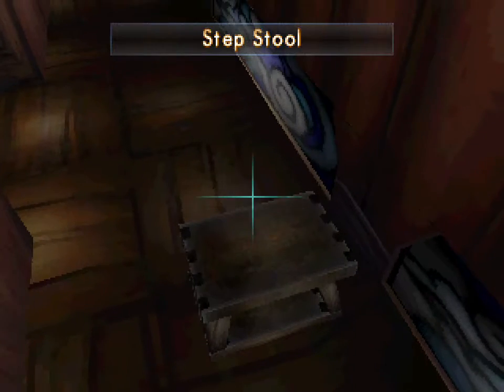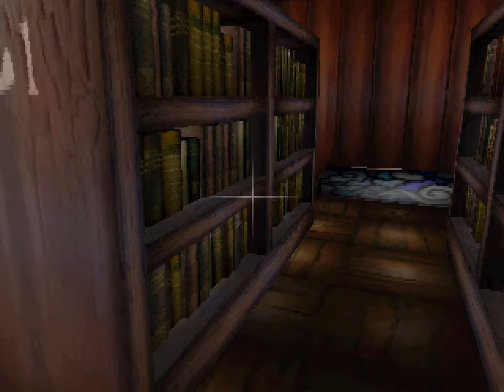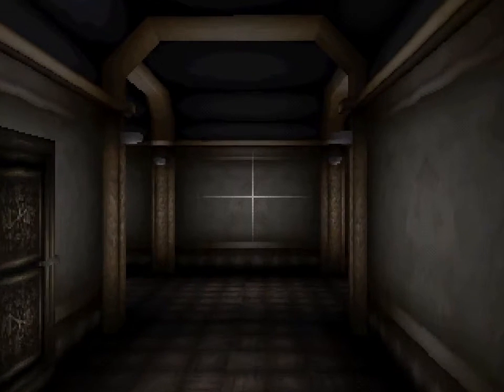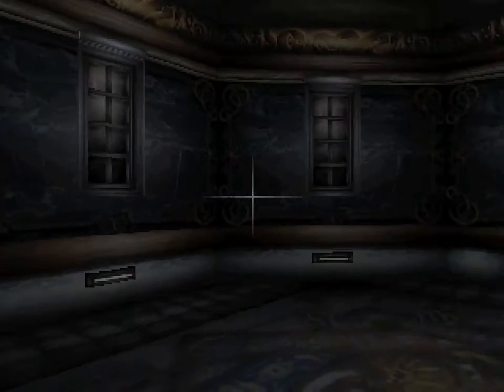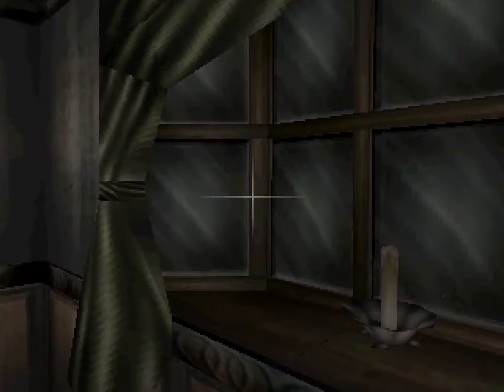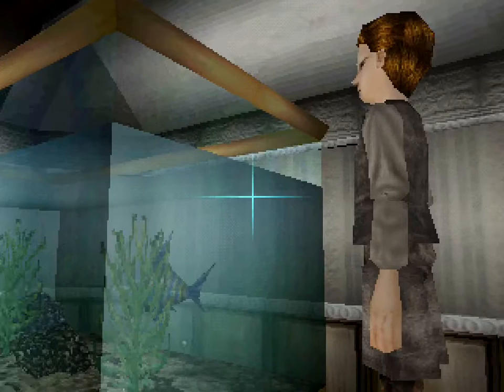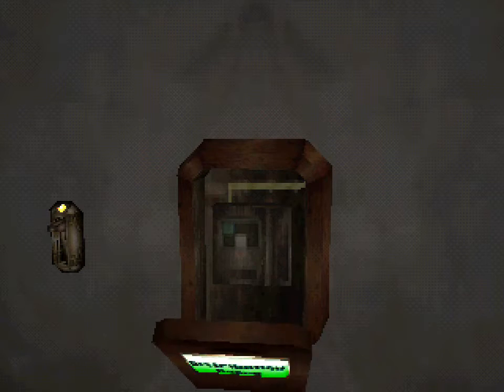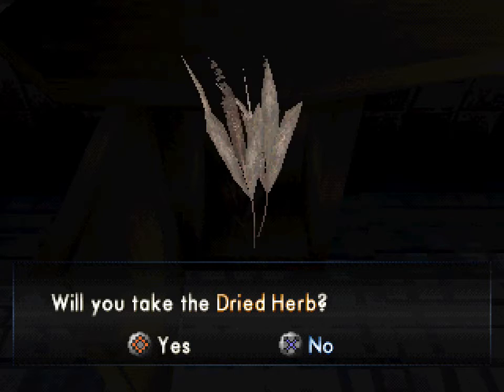Let's Play Echo Night 2- Part 1: Brian's Song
So with all the trouble aboard the Orpheus behind us, it's now time to start up a new ghostly adventure. But lies in store for our hero in the Clancy mansion and just who is this girl locked away in the glass coffin? Tune in and find out.